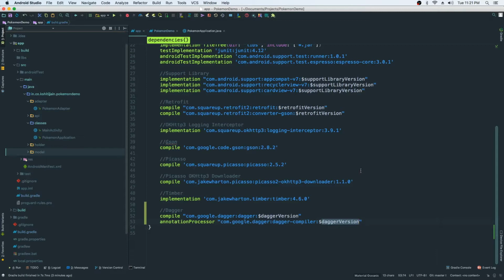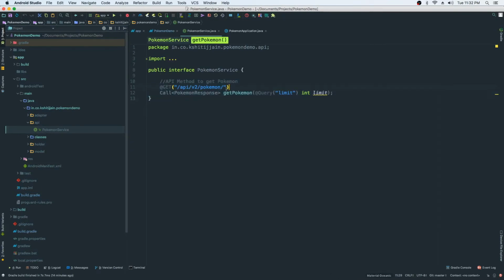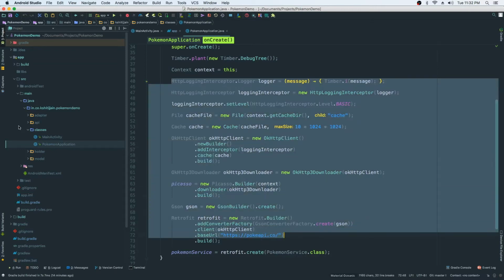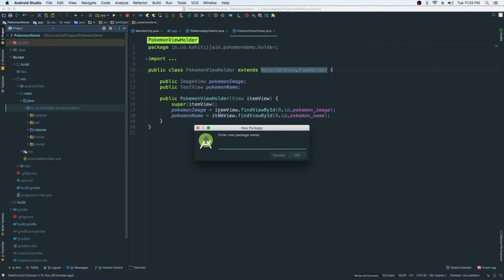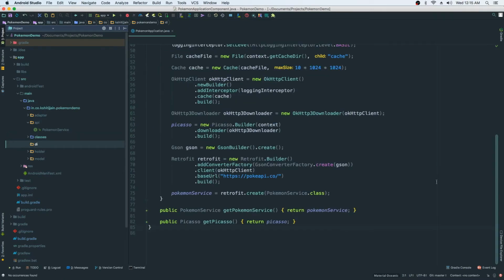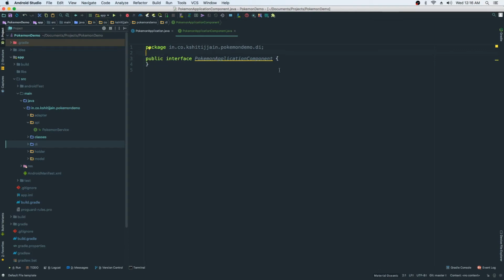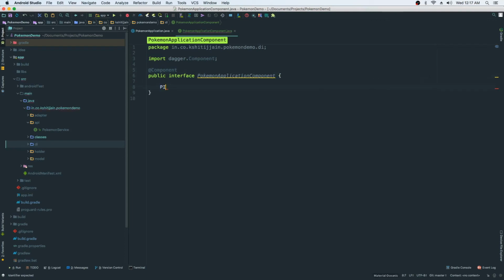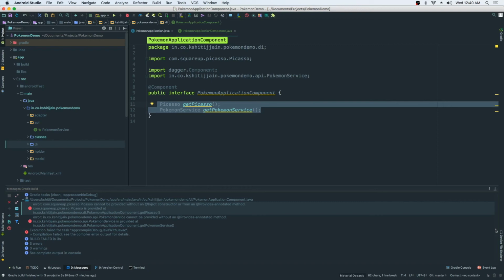Dagger 2 @Component & Project Structure Overview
In this video, I(Kshitij Jain) have talked about the project structure of Sample Application and how to create a Dagger 2 component interface.